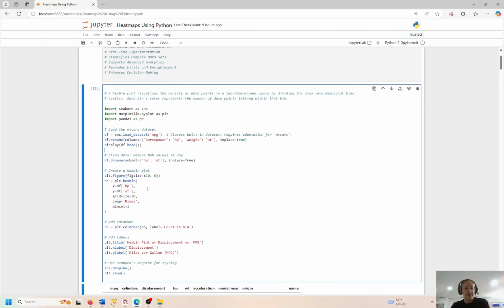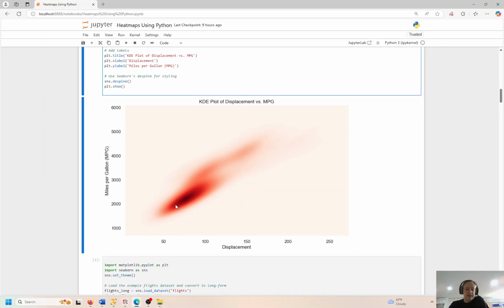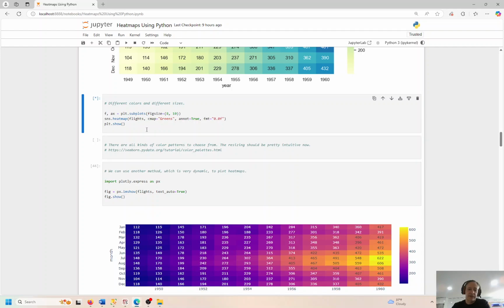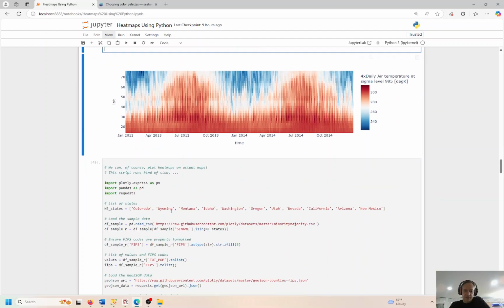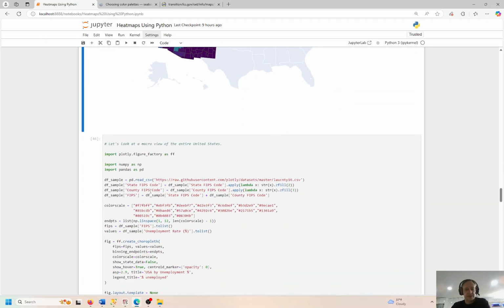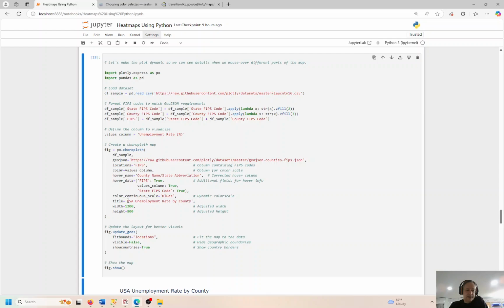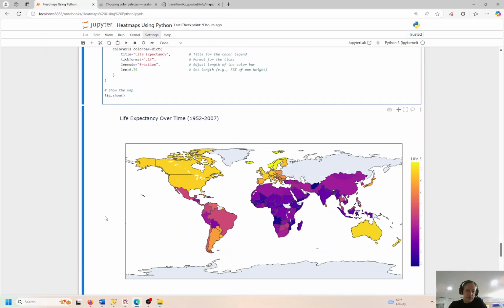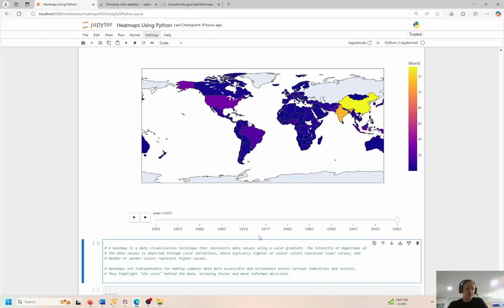Unlock the Secrets of Creating Stunning Heatmaps Effortlessly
Heatmaps are a powerful data visualization tool that use color gradients to represent the intensity of data values. They help visualize patterns, trends, and correlations in complex datasets, making them ideal for real-time analysis. By integrating with dataframes, heatmaps simplify data interpretation and support advanced analytics and decision-making. They can be highly customized to match specific data storytelling needs and offer interactive features for deeper exploration. A hexbin plot, a type of heatmap, shows data density using hexagonal bins, allowing for clear insights into distributions. Kernel Density Estimate (KDE) plots provide a smoothed version of the data, helping to visualize probability density functions. Heatmaps are also effective for comparing data over time, as seen in time-series applications like life expectancy and global population maps. They can be dynamic, showing changes over time through animated visualizations. In addition to static heatmaps, choropleth maps offer geographical insights by displaying data across regions. Overall, heatmaps enhance the accessibility of complex data, making it actionable for informed decision-making.